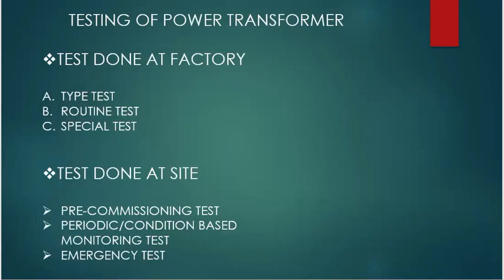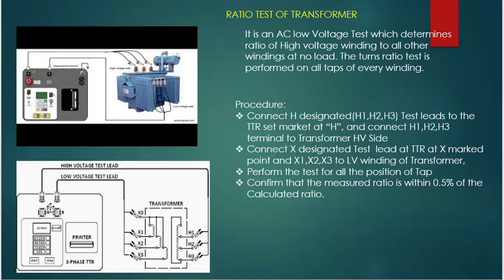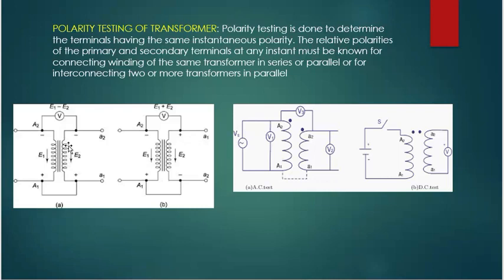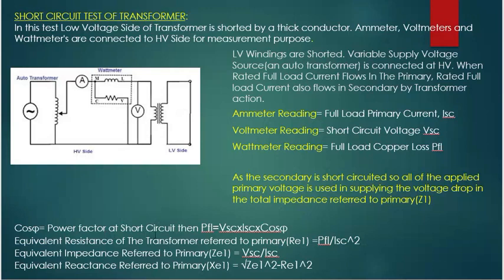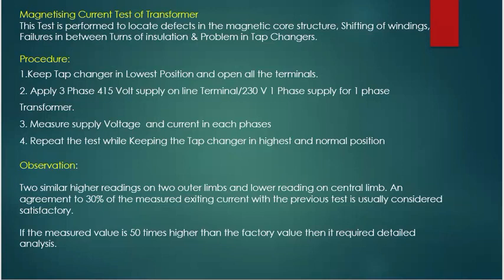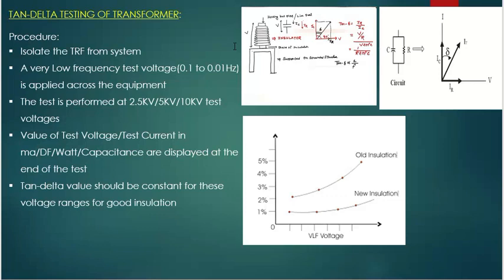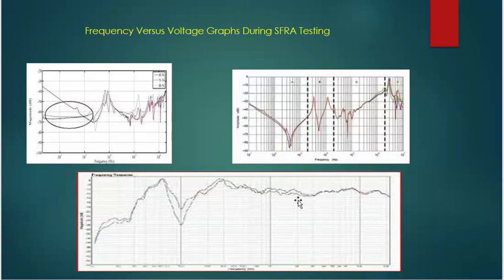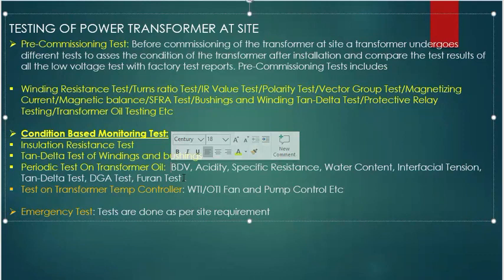ALL TESTING PROCEDURE OF A TRANSFORMER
thí nghiệm máy biến áp